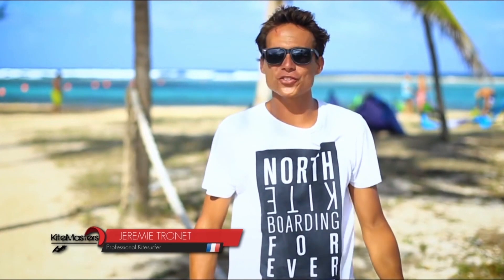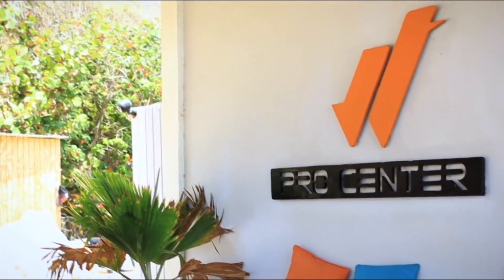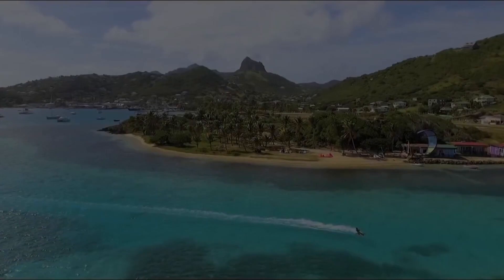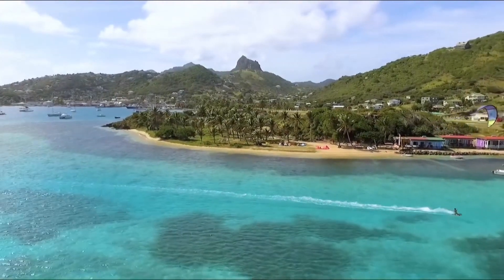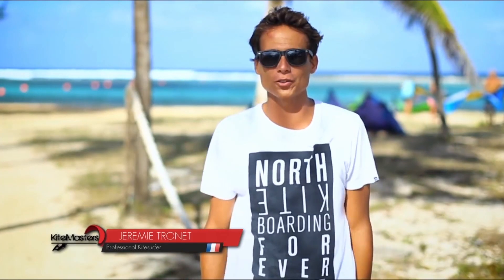Kitesurfer Jeremie Tronet Breaks Down His 'Jesus Walk' Trick | Kite Masters | EDGEsport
Pro Kitesurfer Jeremie Tronet talks us through how he does his signature trick: the 'Jesus Walk'.